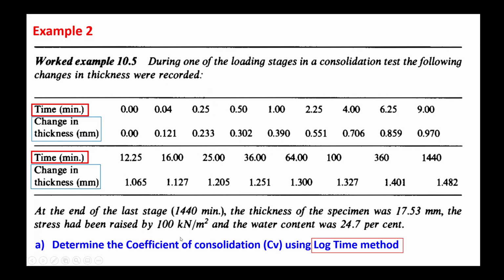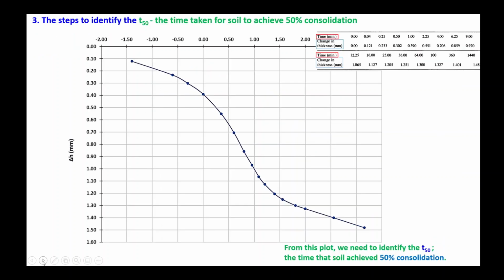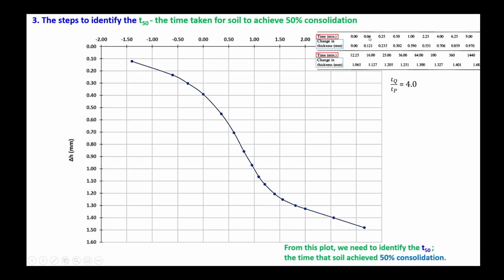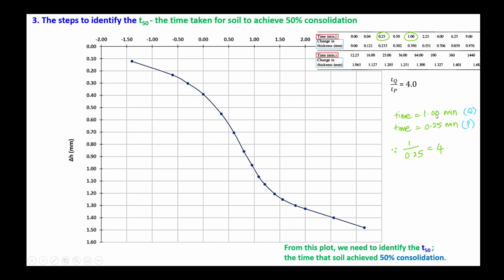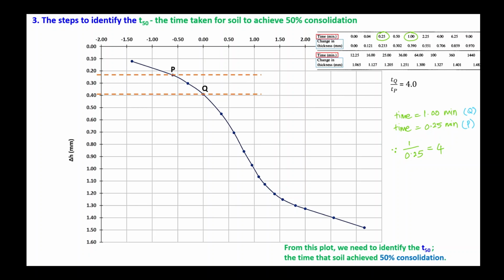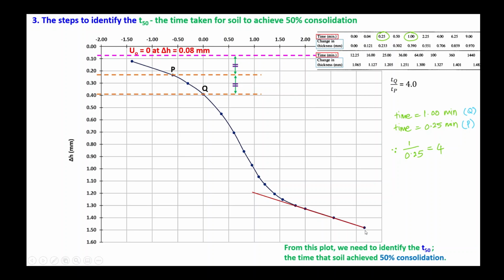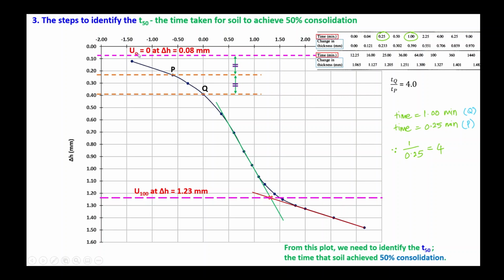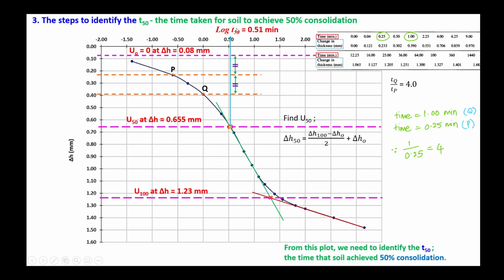Consolidation: Log Time method - To determine t50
This video describes the steps to determine the t50 for Degree of Consolidation 50% from the plot of Log time vs change in thickness.